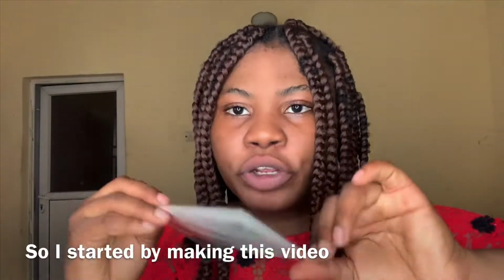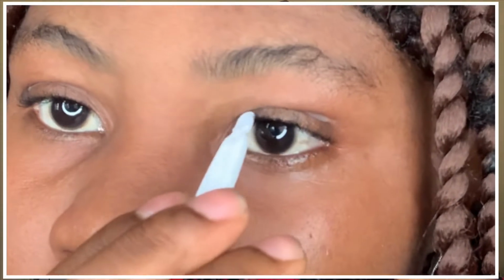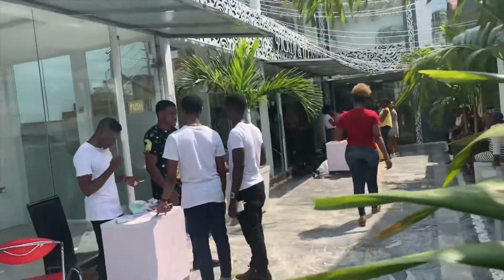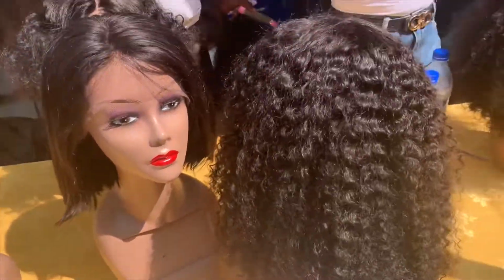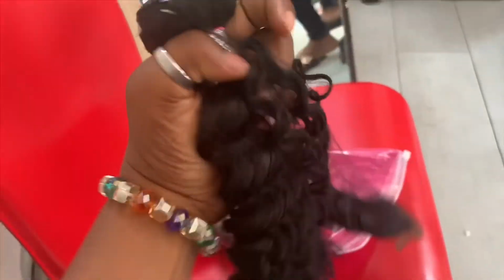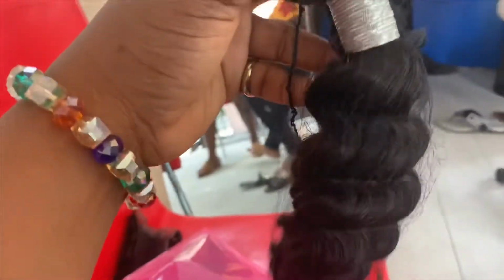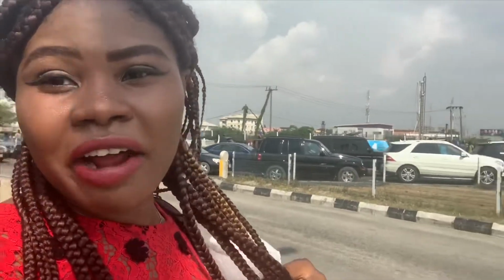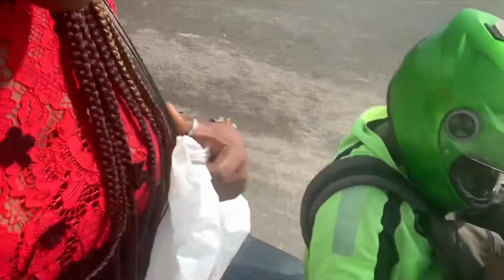VLOGMAS DAY 6 - Making crucial decisions, picking up hairs, Random day in a life of a Youtuber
So yay vlogmas is here, this is just a random day in the life of a content creator

Hope you watch and enjoy!